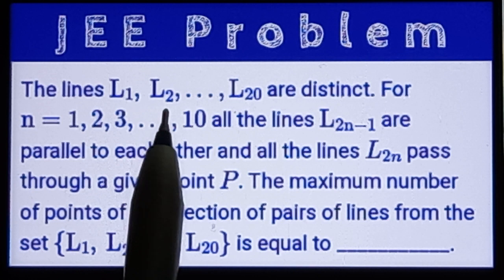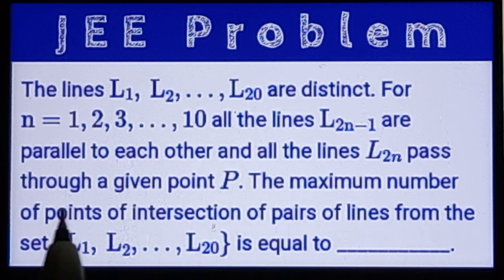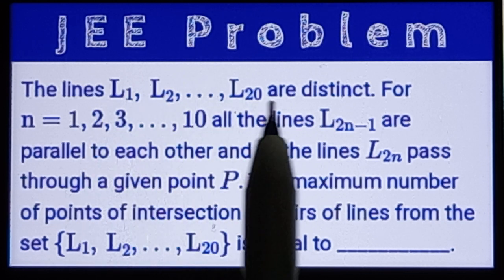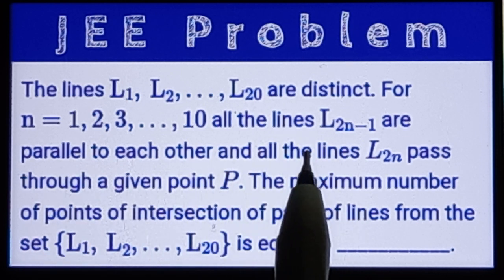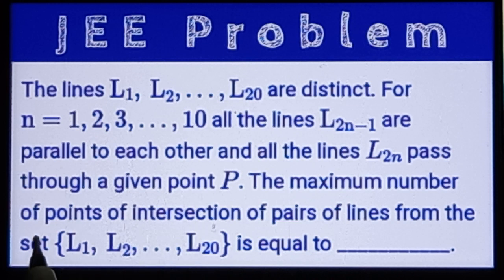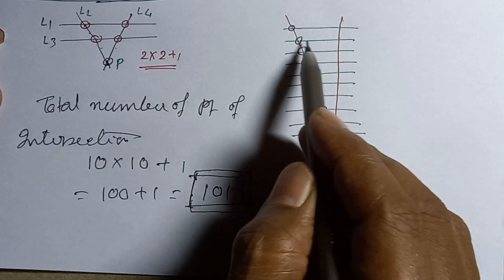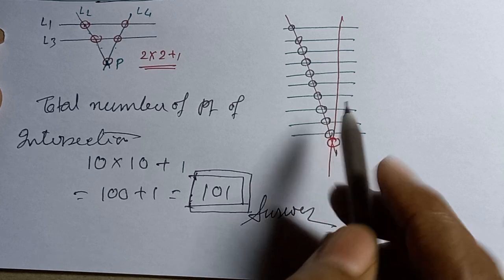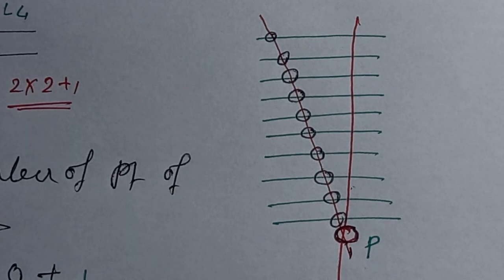The lines L1, L2,..., L20 are distinct. For n = 1, 2, 3, ..., 10 all the lines L2n-1 are parallel to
🎯Problem:-
The lines L1, L2,..., L20 are distinct. For n = 1, 2, 3, ..., 10 all the lines L2n-1 are parallel to each other and all the lines L2n pass through a given point P. The maximum number of points of intersection of pairs of lines from the set {L1, L2,..., L20} is equal to